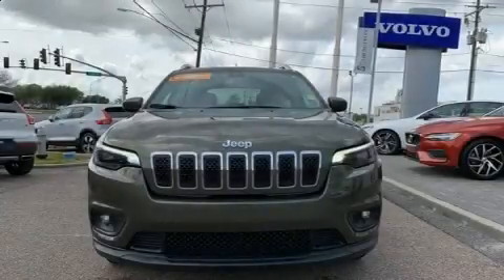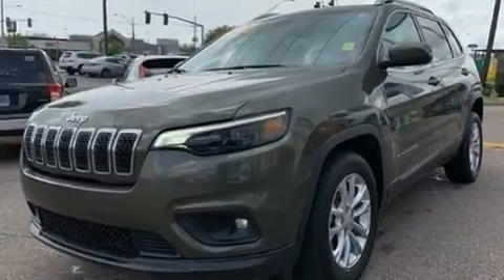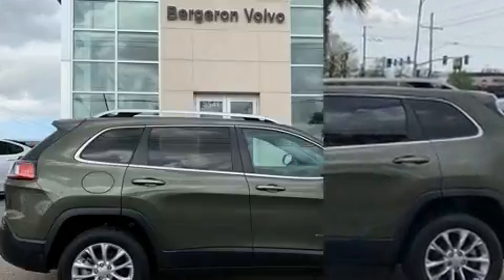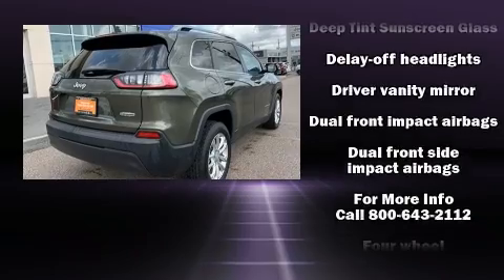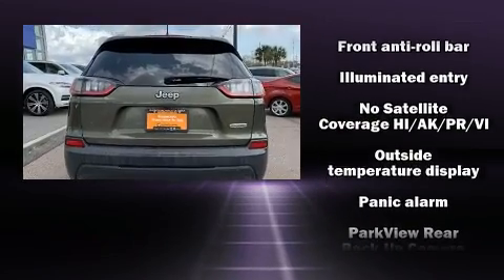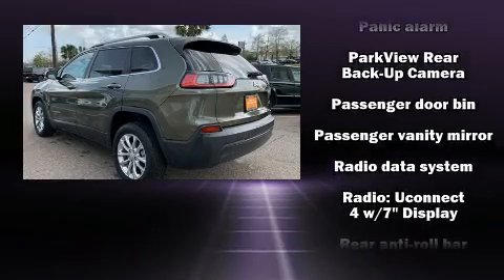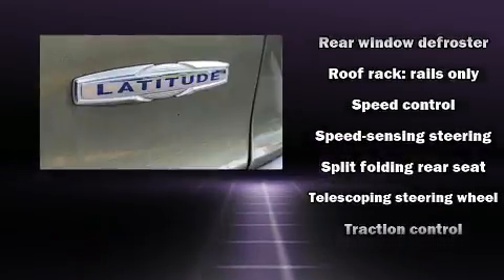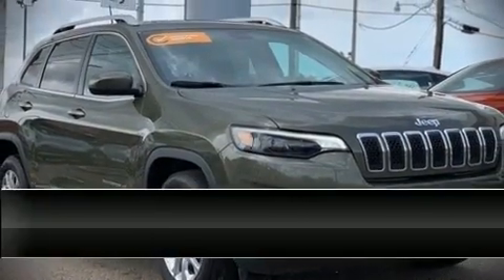2019 Jeep Cherokee Latitude FWD in Metairie, LA 70002-5842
Discerning drivers will appreciate the 2019 Jeep Cherokee. With just over 35,000 miles on the odometer, this 4 door sport utility vehicle prioritizes comfort, safety and convenience. Smooth gearshifts are achieved thanks to the efficient 4 cylinder engine, and for added security, dynamic Stability Control supplements the drivetrain. Top features include cruise control, front and rear reading lights, a rear window wiper, a tachometer, front fog lights, power windows, a roof rack, and remote keyless entry. With side curtain airbags supplementing the rest of the safety network, you can be assured that you and your passengers will experience top-tier protection. We pride ourselves in consistently exceeding our customer's expectations. Please don't hesitate to give us a call.